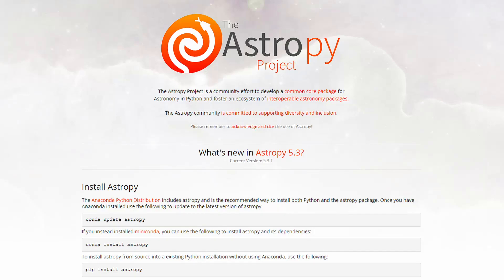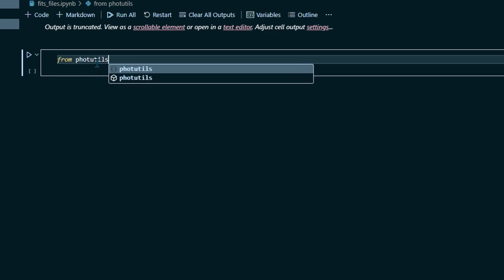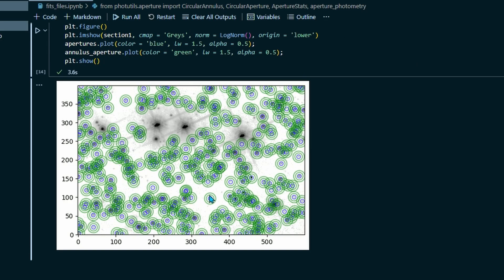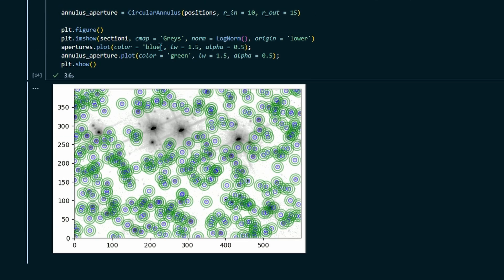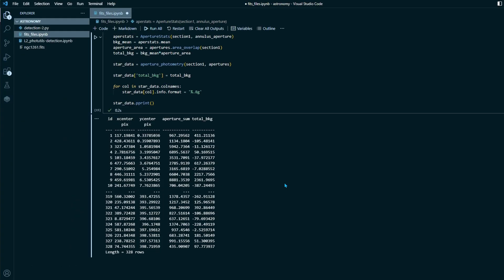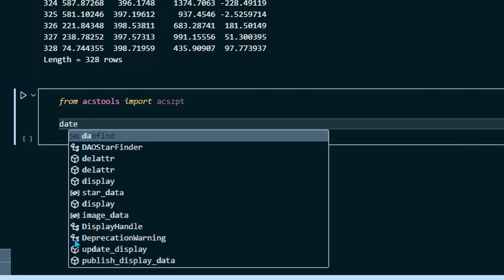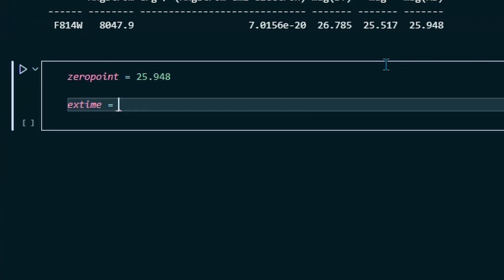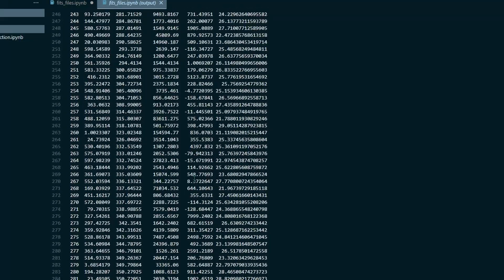Astropy Lesson 3: Aperture Photometry with Photutils.Aperture | ACS Tools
In this video, I go over performing aperture photometry with photutils.aperture, including creating annuluses to determine background noise, searching the STScI database for zero point information, and calculating magnitudes of stars based on the data we collect.

This is the 3rd part in my Astropy series, and it assumes that you've already watched the first two videos in this series - so if you're not sure what's going on in this video, go back and watch my previous 2 Astropy lessons!

- EXAMPLE CODE -
The code used in this video is on my GITHUB repository, saved under the name 'L3_photutils-aperture.ipynb'

- ACKNOWLEDGMENT -
This work made use of Astropy a community-developed core Python package and an ecosystem of tools and resources for astronomy (Astropy, 2013, 2018, 2022)

This work made use of Photutils, an Astropy package for
detection and photometry of astronomical sources (Bradley et al.
2022).